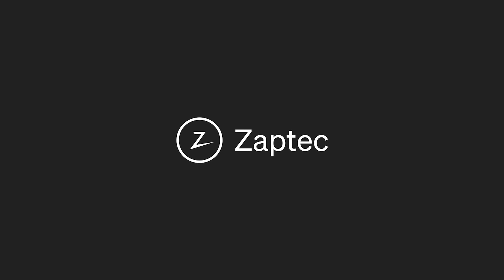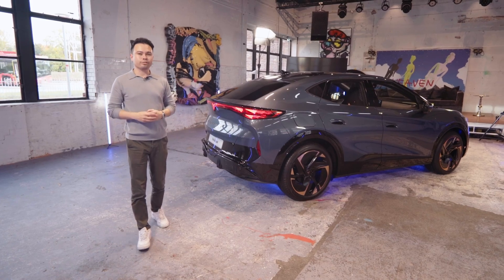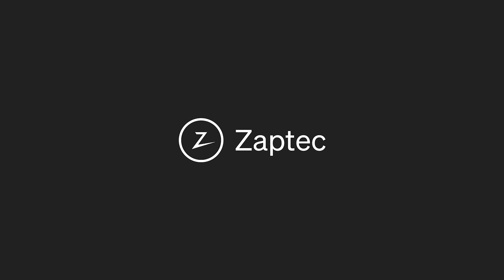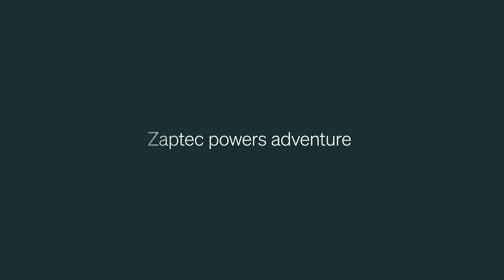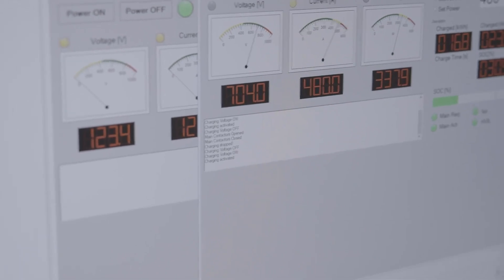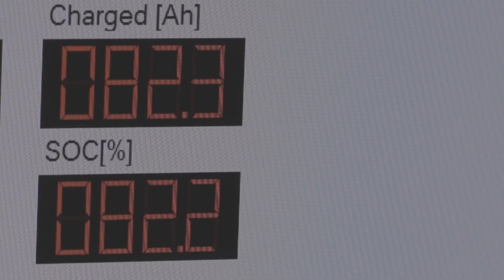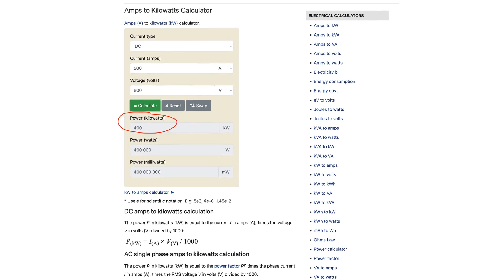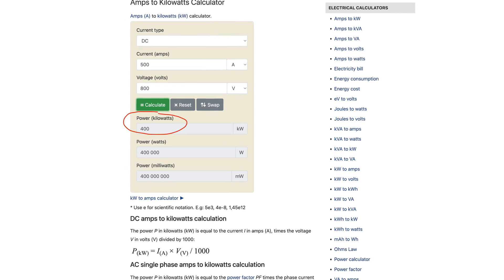Polestar 5 charges from 10-80% in just 10 MINUTES!!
Krisrifa @ Instagram
Riisfalch @ Snapchat